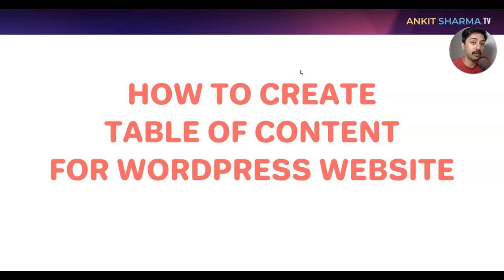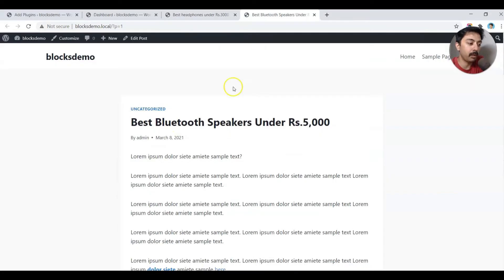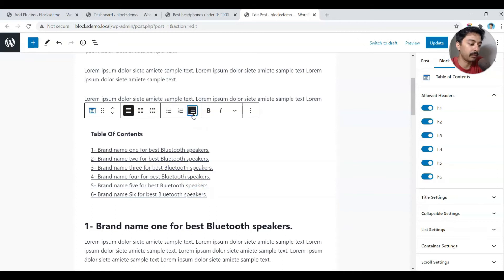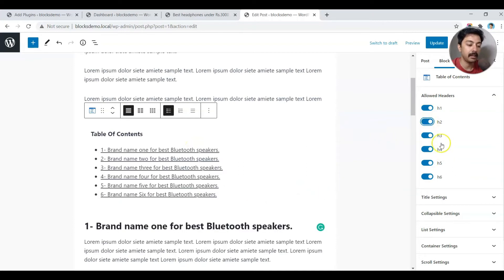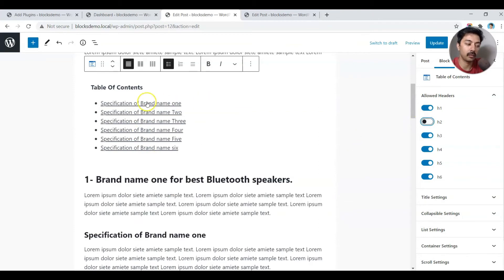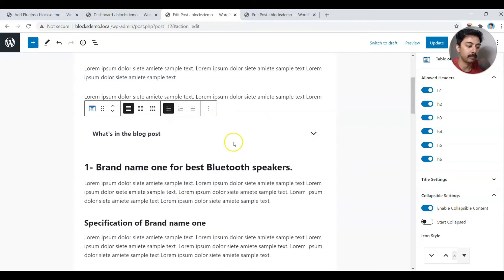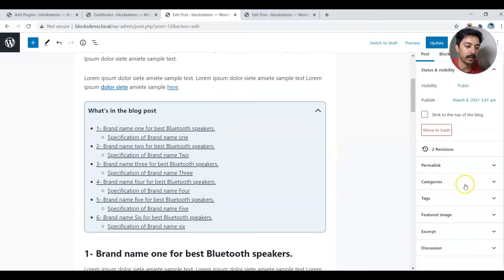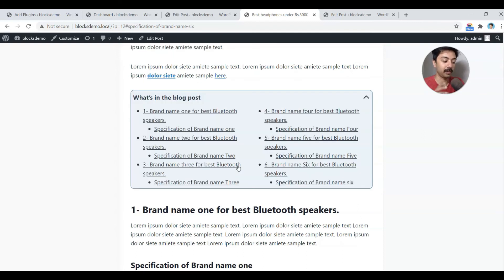How to create table of content in WordPress blog in 2022 for FREE using Kadence blocks plugin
How to add a table of content in WordPress blog posts and websites using free plugins in 2022 from Kadence theme ie Kadence blocks.